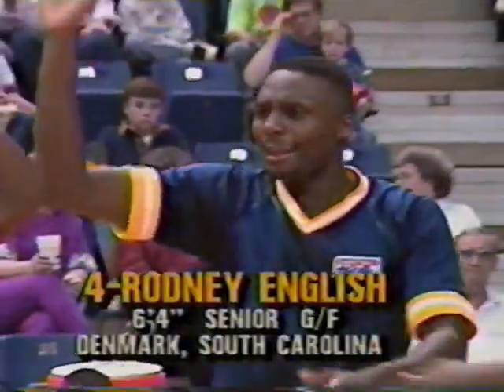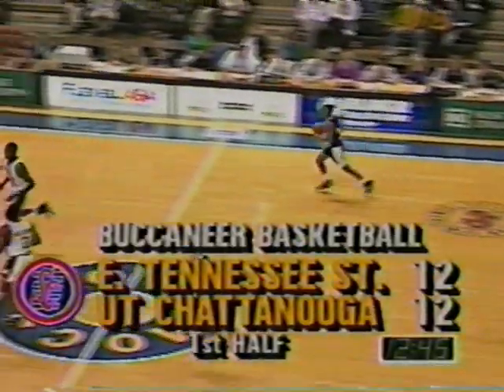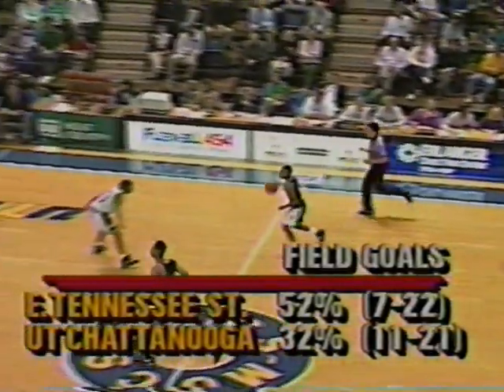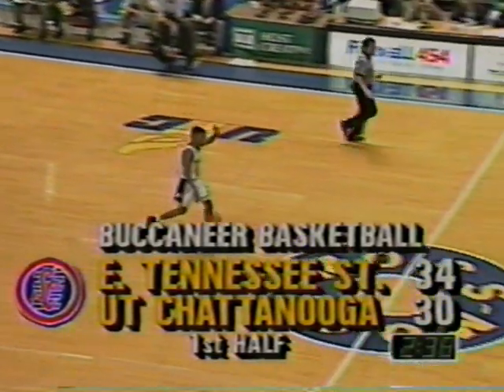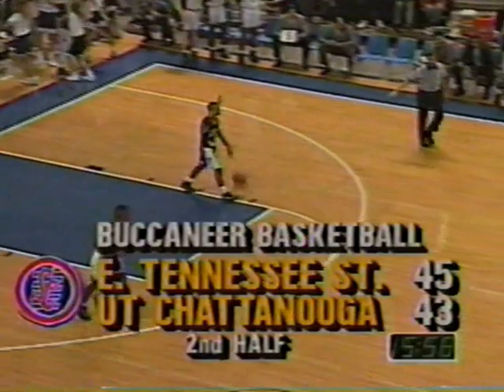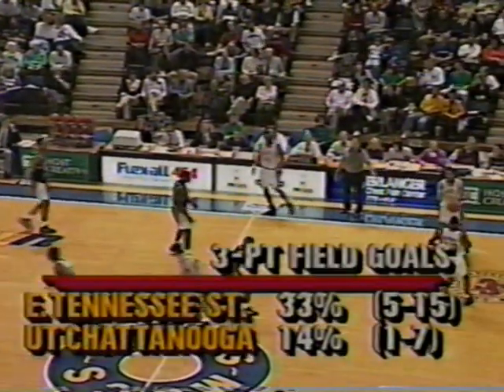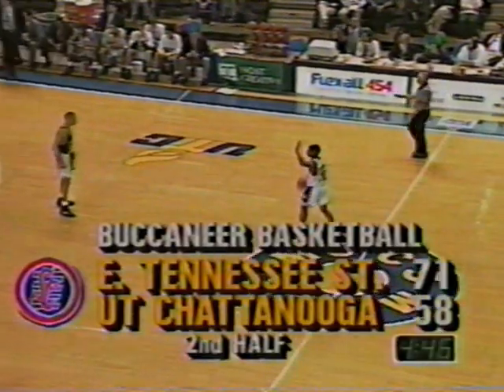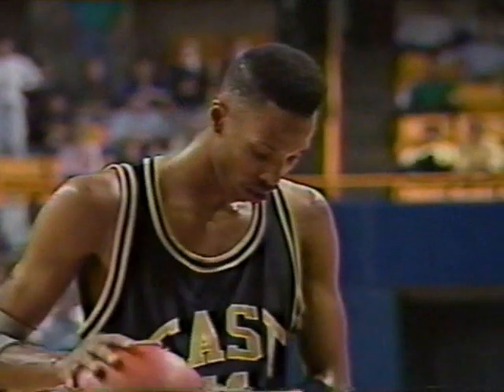East Tennessee State at Chattanooga - 1992 - Full Game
Full college basketball game between Southern Conference rivals East Tennessee State at Tennessee Chattanooga. This game was played in Chattanooga, Tennessee on Feb 15, 1992, inside of McKenzie Arena.